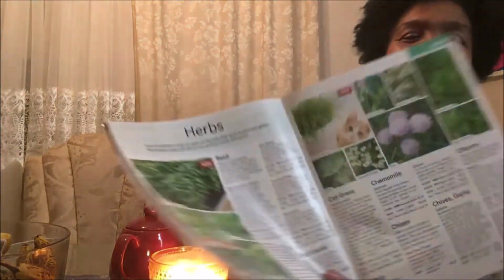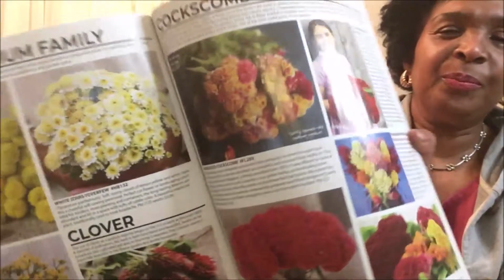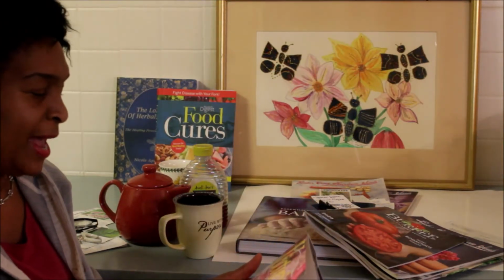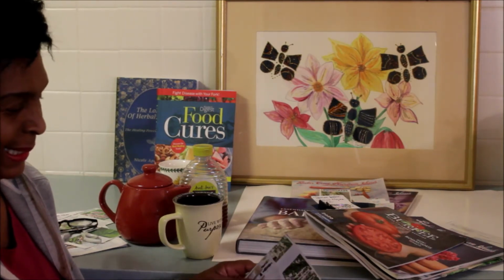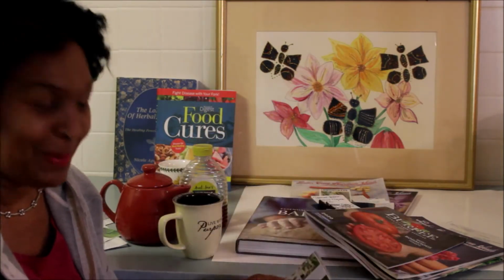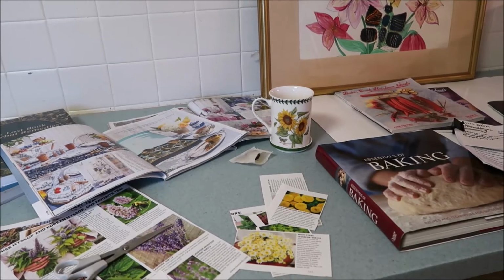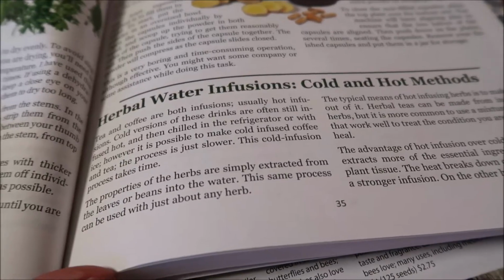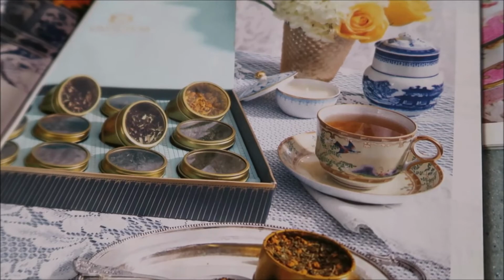Herbal Tea Project | Beginnings of Making a Vision Board & Seed Catalogs | Catherine's Garden & Home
herbalteagardenproject How to plan a garden - Designing a herbal tea garden for the 2021 gardening season. Looking at catalogs, especially Baker Creek Heirloom Seeds catalog. Enjoy a cup of tea with me as I look over seed catalogs and begin to gather different types of herbs to put in the garden. Moving forward and looking forward ... dreaming of having a tea luncheon in the garden!